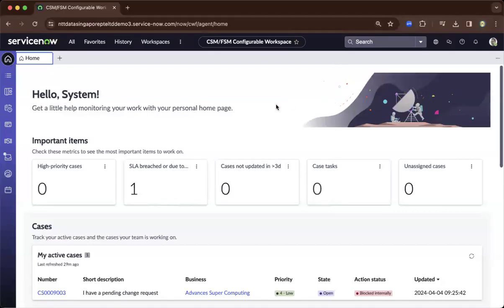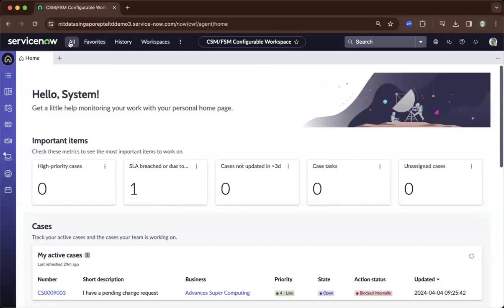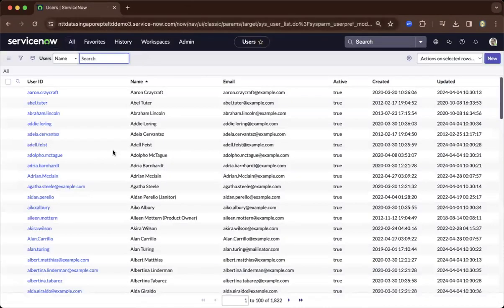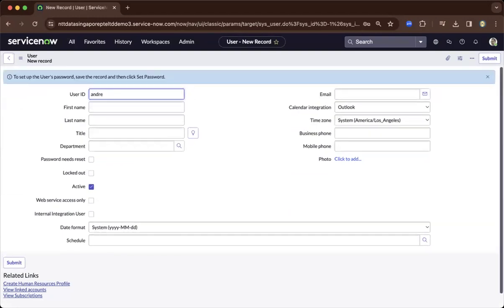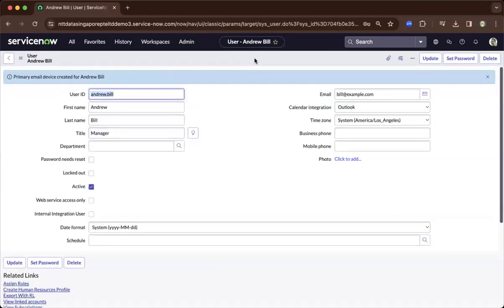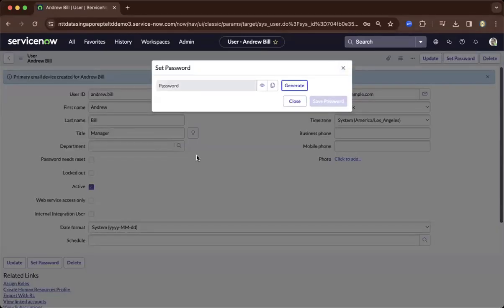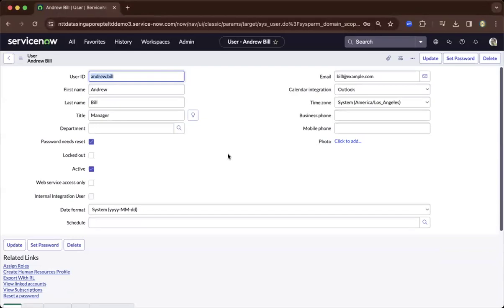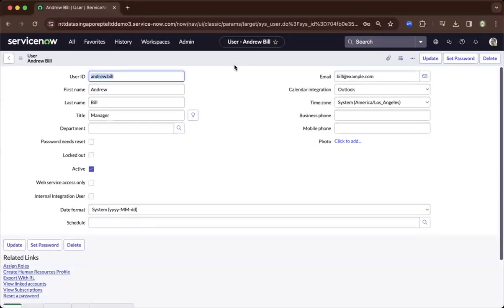ServiceNow System Administrator Training | how to create users in servicenow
ServiceNow System Administrator Training | how to create users in servicenow | how to create service now users in servicenow developer instance | how to create service now users in servicenow

This video is a comprehensive "software tutorial" demonstrating how to create users in ServiceNow. We assume you're logged in as an admin, showcasing the step-by-step process. You'll learn how to log in to a ServiceNow instance, which is a fundamental part of "web development" and user administration.

In this video, we will demonstrate how to easily create users in ServiceNow.